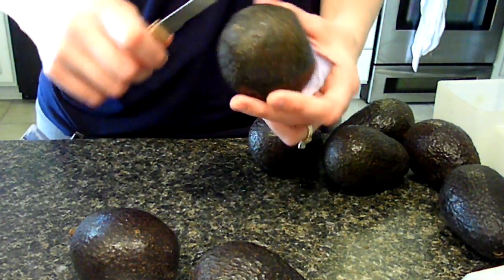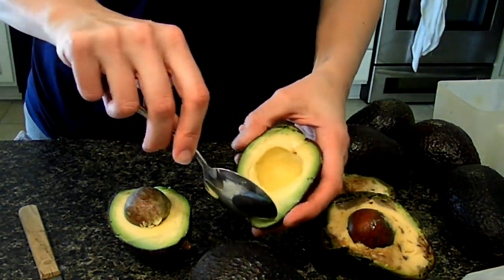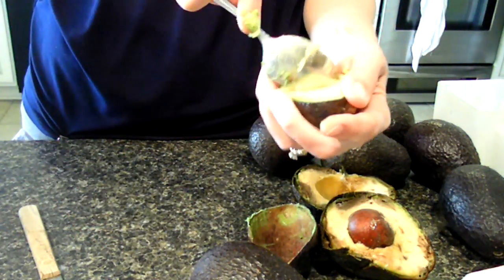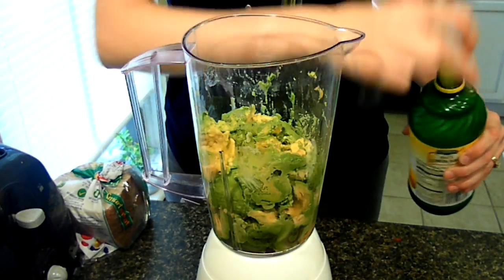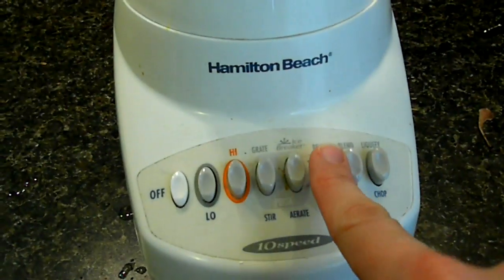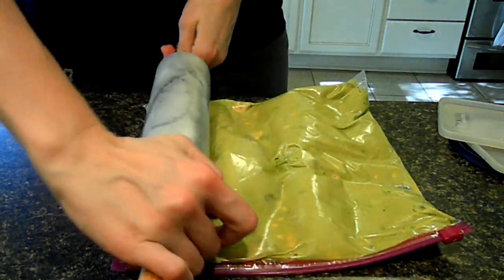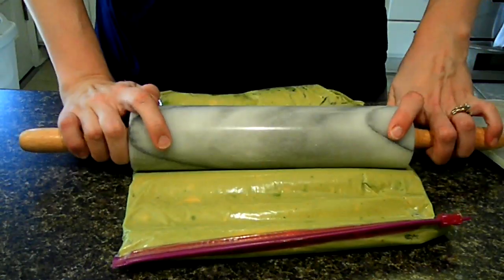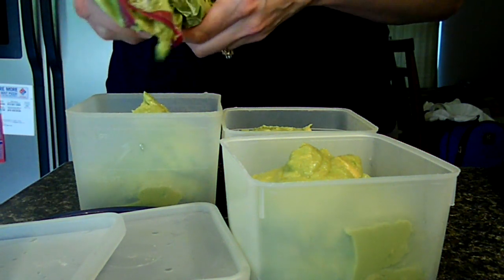Freezing Avocados - What You Can do After Your Great Avocado Coupon or Rebate Deal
Freezing Avocados:  Find out How Here!  We freeze several avocado fruit in freezer containers.  Avocados are a great food to freeze!